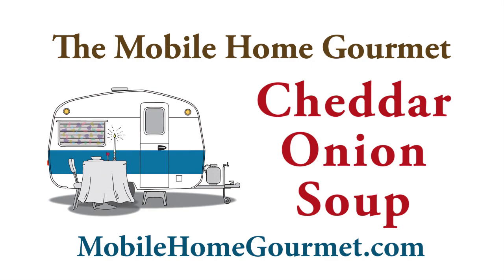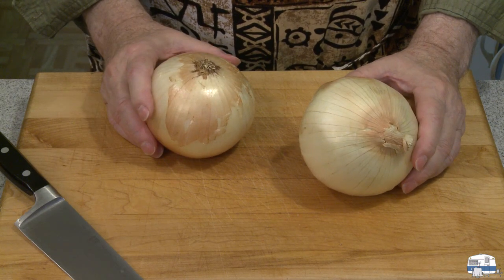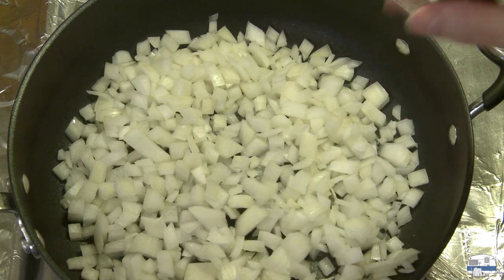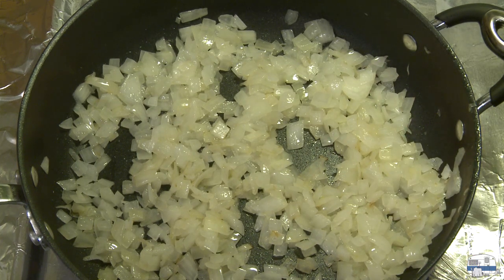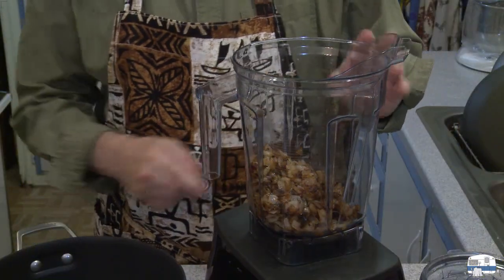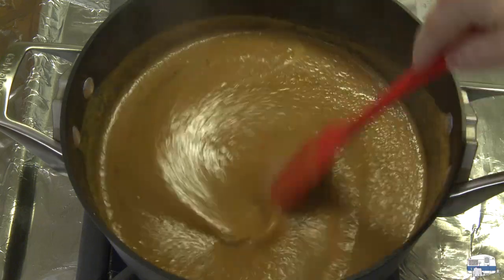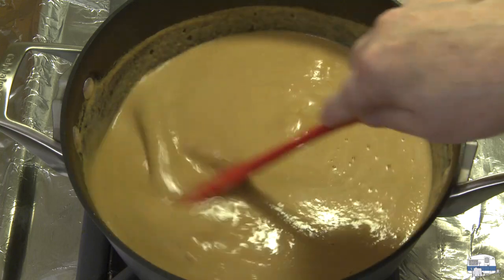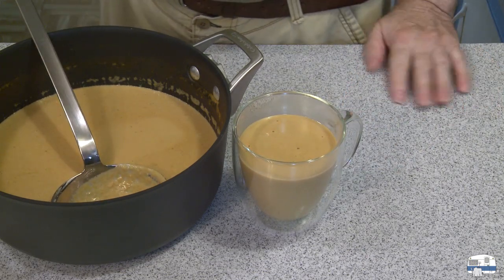Best Cheddar Cheese Onion Soup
Somewhat similar to French onion soup, but made a little different with a smooth texture for a soup that can be sipped out of a mug. This hearty soup would be excellent on a cold winter day.